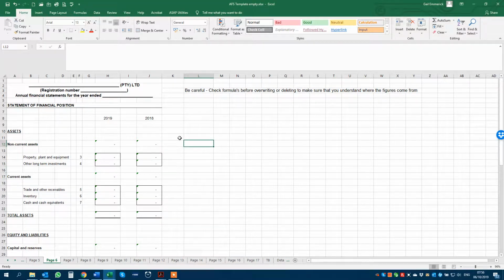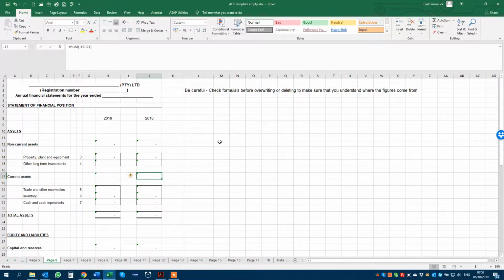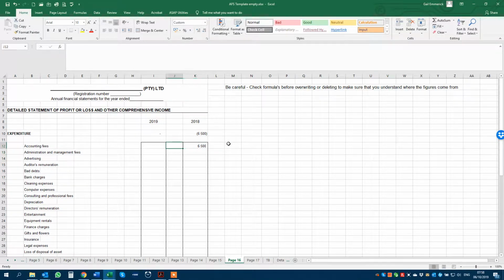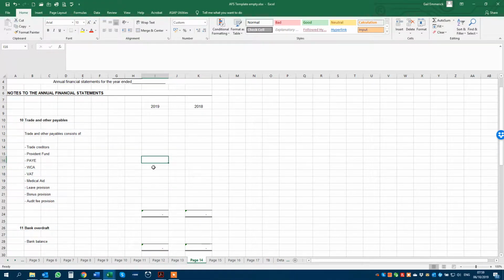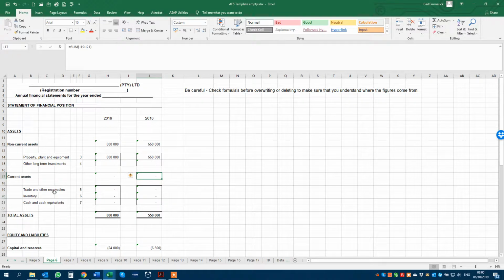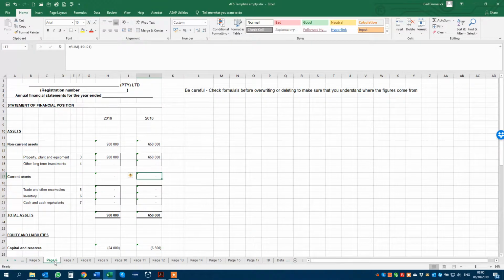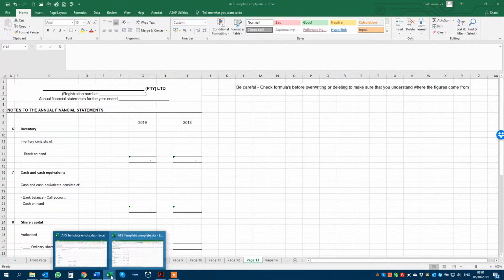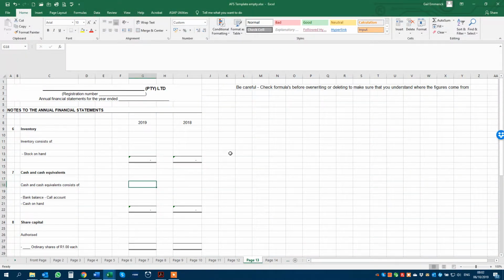Annual Financial Statements AFS Template in Excel